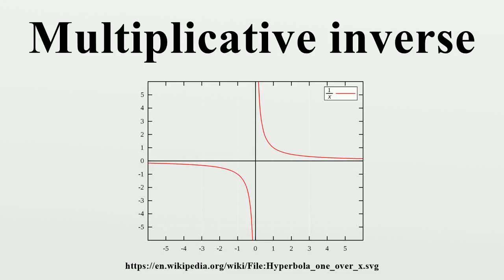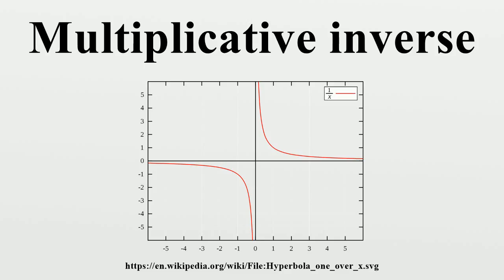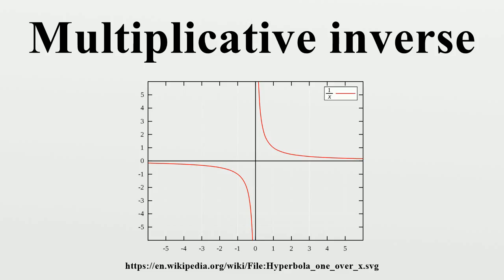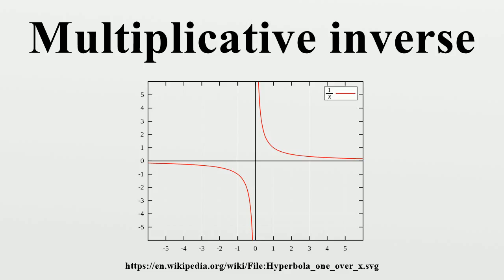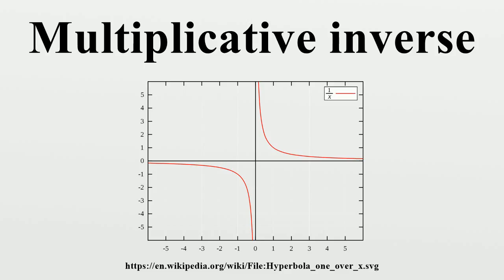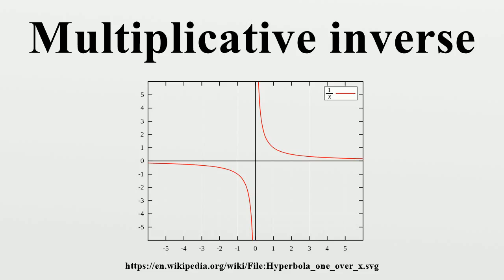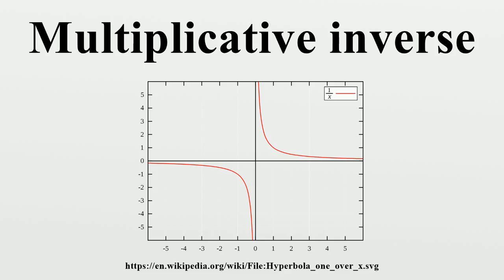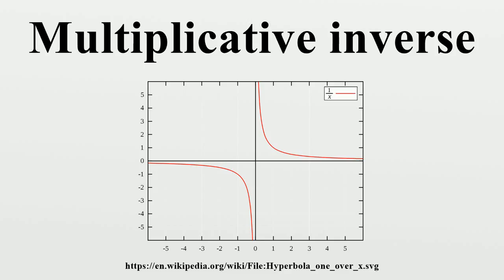Multiplicative inverse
In mathematics, a multiplicative inverse or reciprocal for a number x, denoted by 1/x or x−1, is a number which when multiplied by x yields the multiplicative identity, 1.The multiplicative inverse of a fraction a/b is b/a.

Image-Copyright-Info